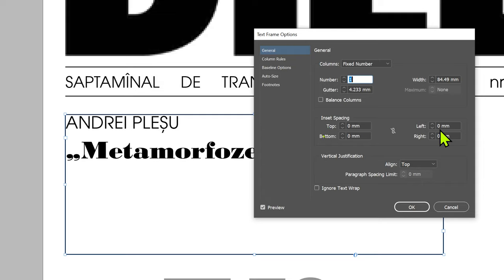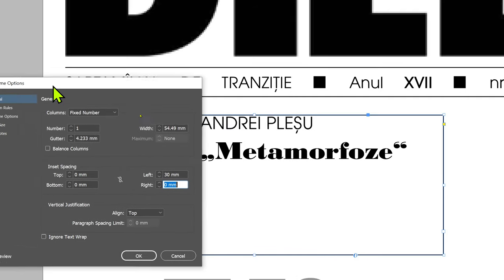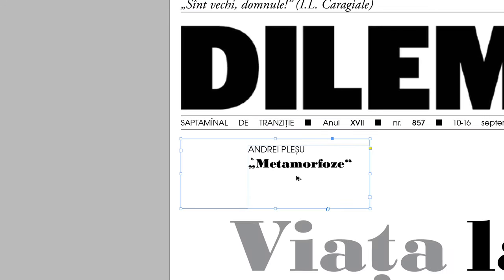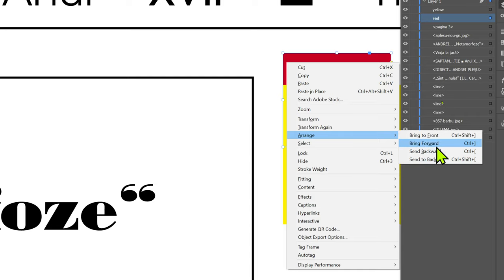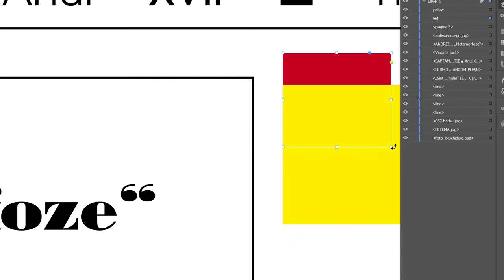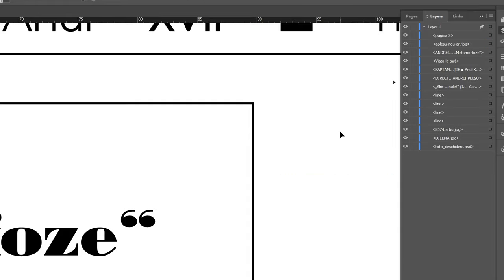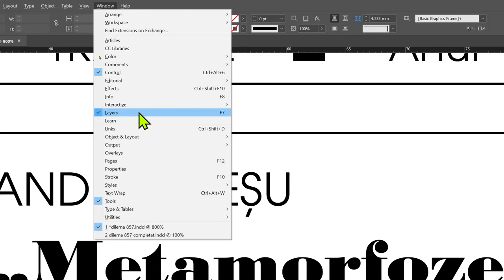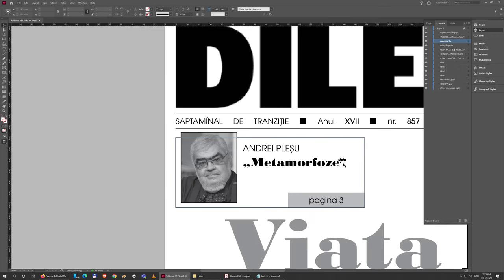09. Creating an article teaser and stacking order